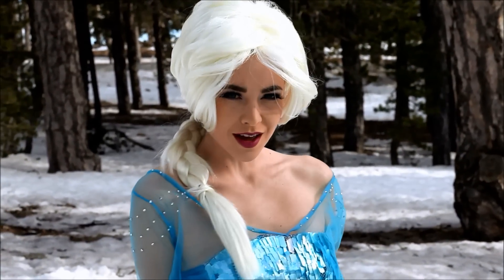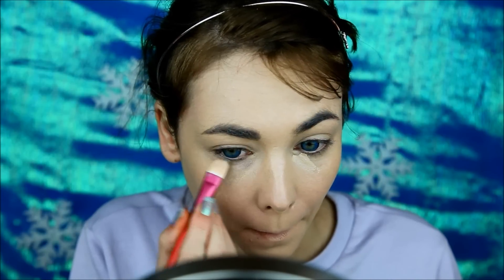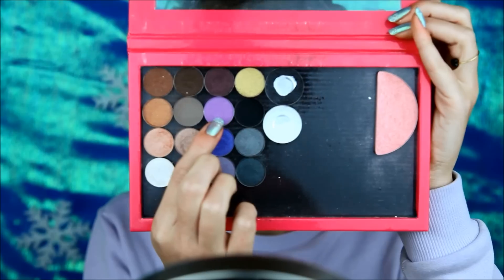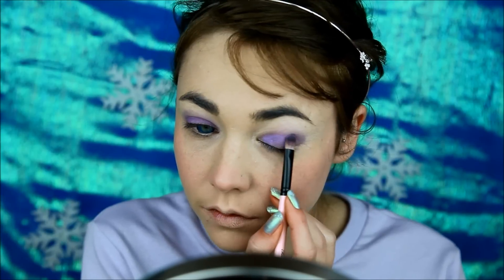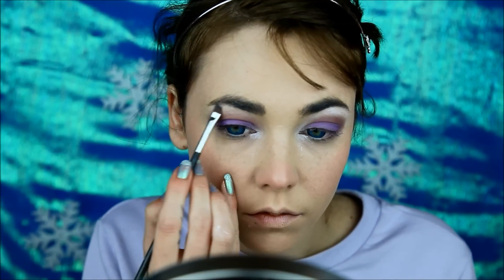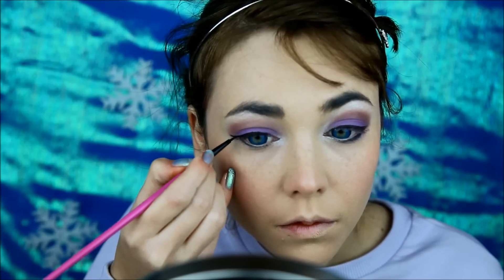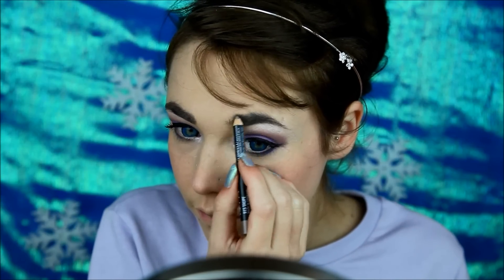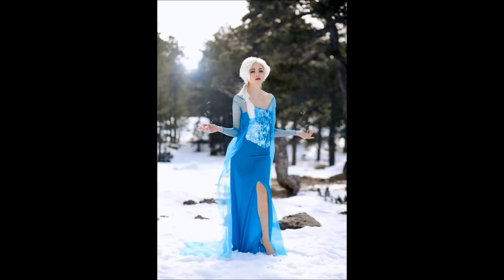Queen Elsa - Make Up Tutorial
An easy step by step video of how to look like the beautiful Ice Queen Elsa from Disneys movie Frozen